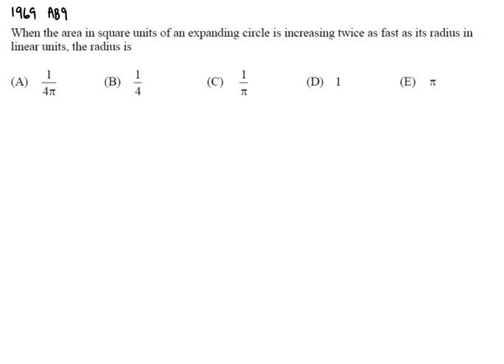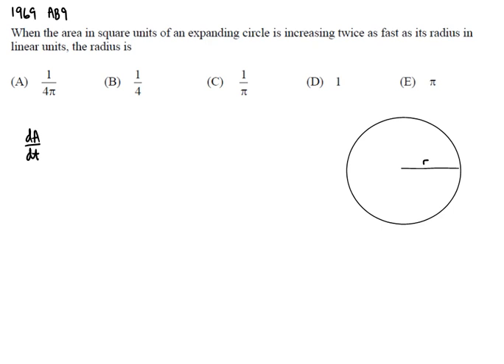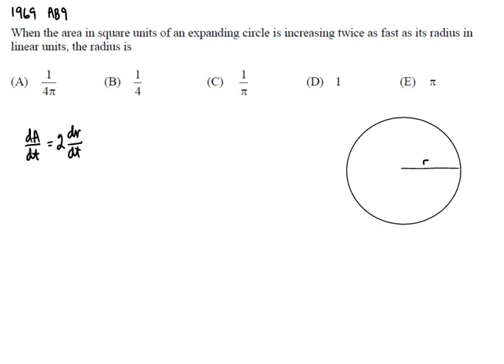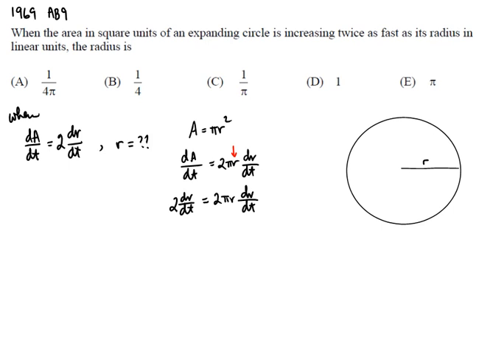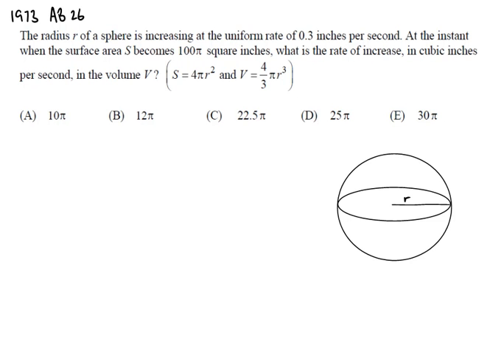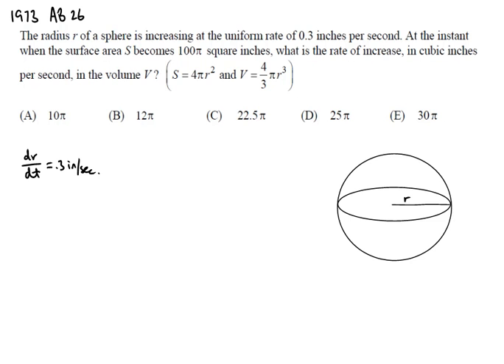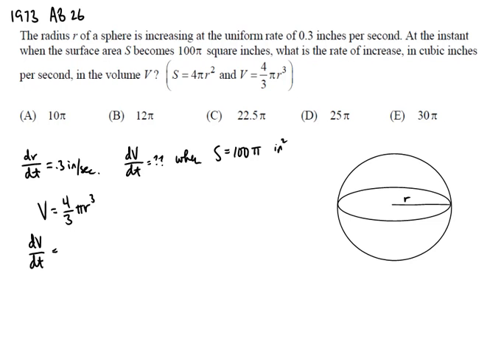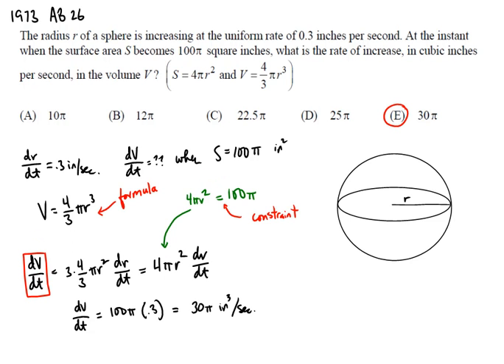Related Rates MC 1969 AB 9, 1973 AB 26